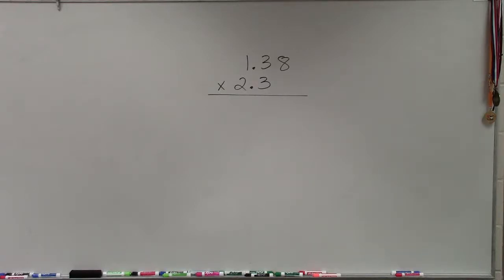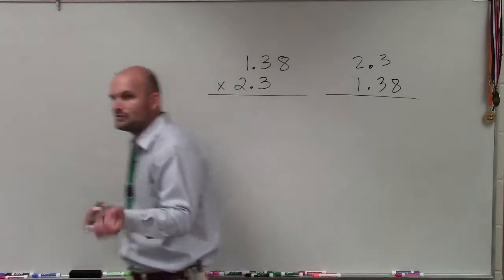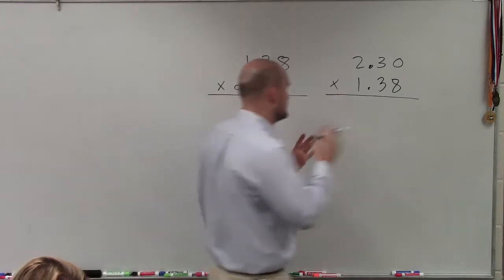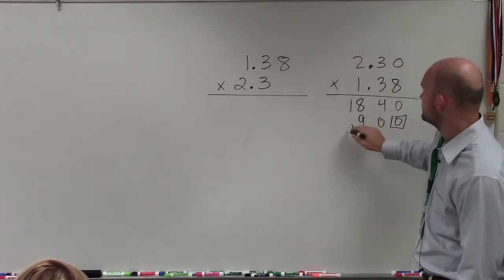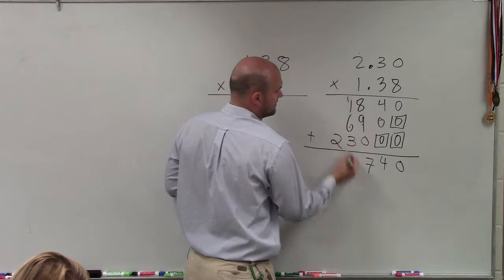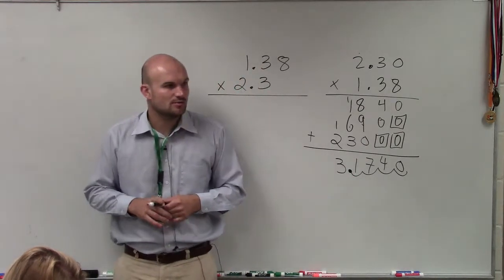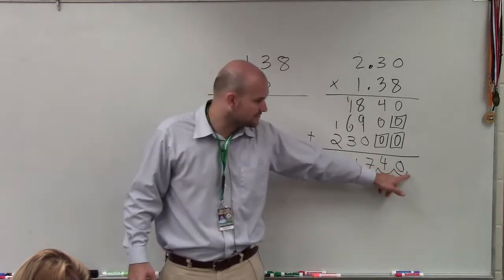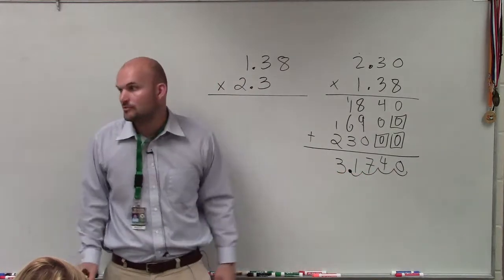How to multiply two decimals by each other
👉 You will learn how to multiply numbers in decimal form.  We will work with decimals that are greater and less than one.  When multiplying decimals it is important to line up the decimal point so that you keep the place values of the numbers.  We will apply multi digit multiplication to find the product.